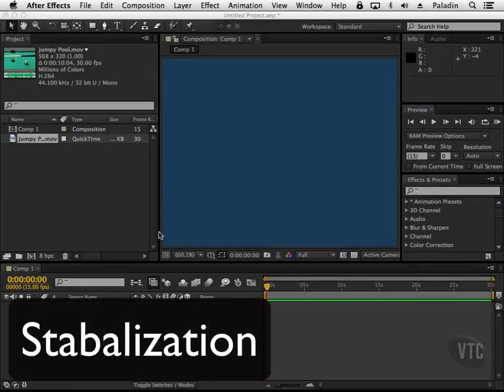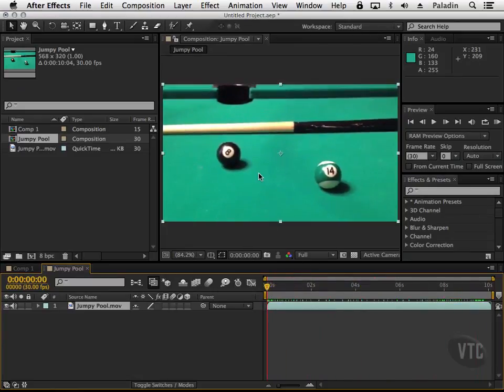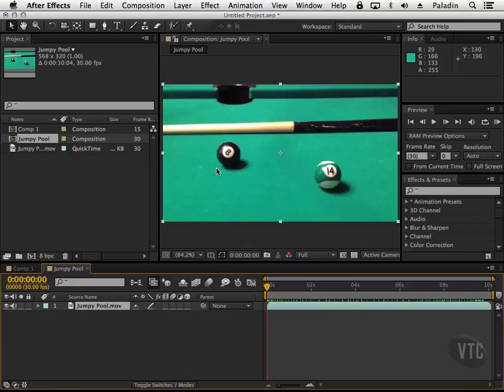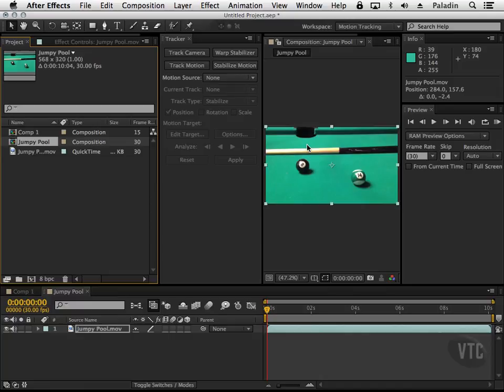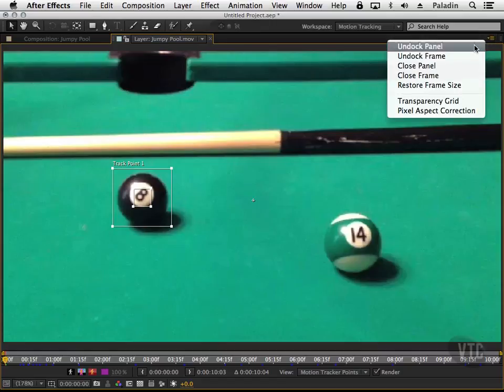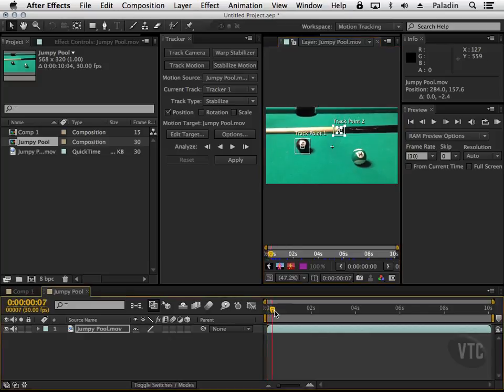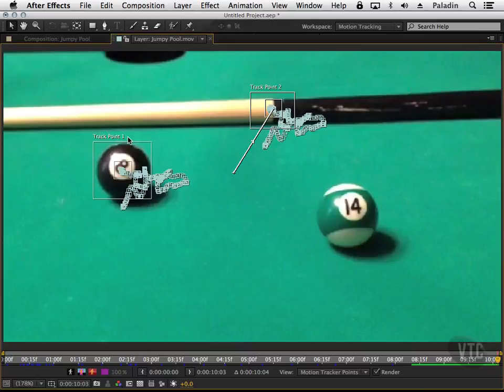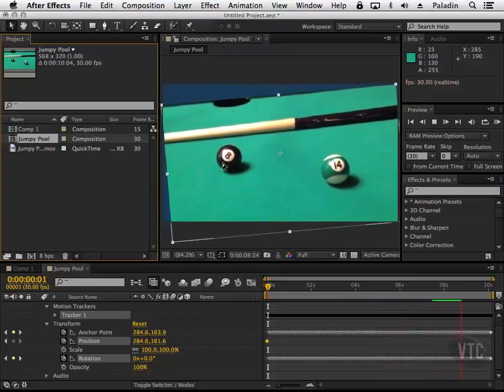11. Key and Track - 05 Stabilization Part5